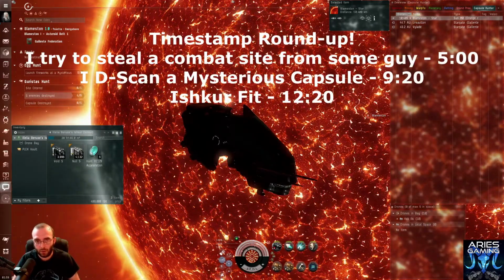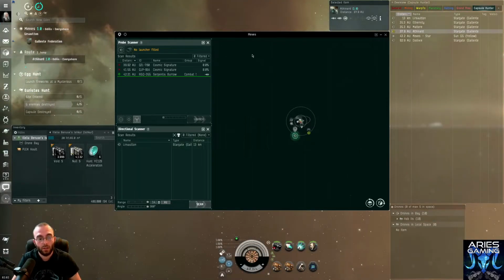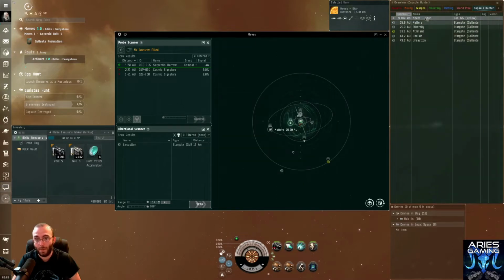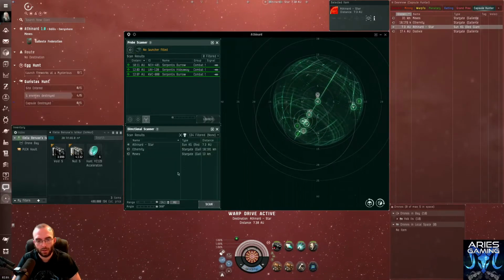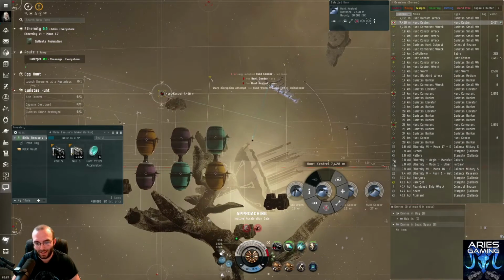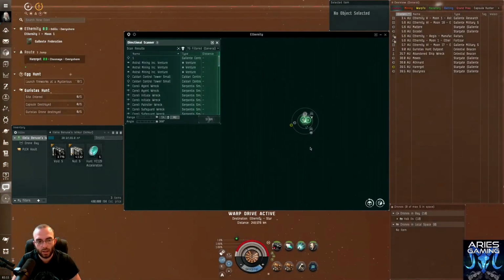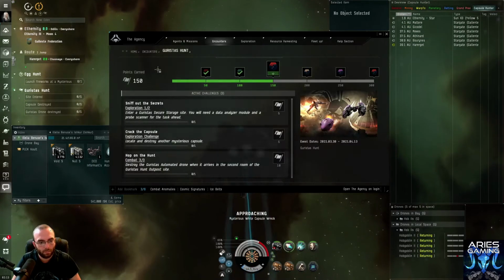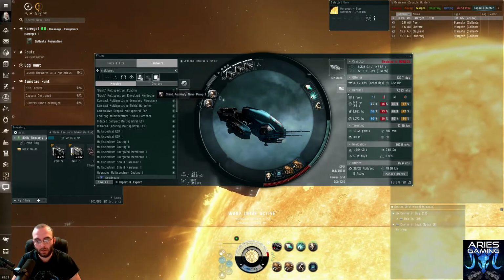Aries Gaming 5 - EVE Online: The Hunt Event (2021)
The Hunt has begun!  Get a leg up on the competition with some of my helpful tips!  I also try to be a jerk and steal a combat site from someone, but . . . I guess I need to work on my jerk IYKWIM.

Small Auxiliary Nano Pump I
Small Explosive Armor Reinforcer I

Void S x5000
Null S x5000